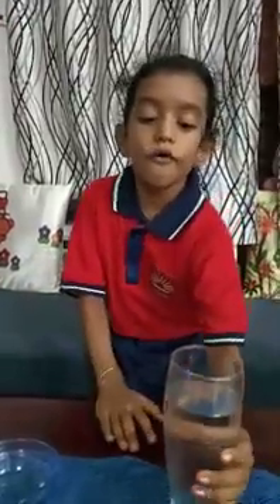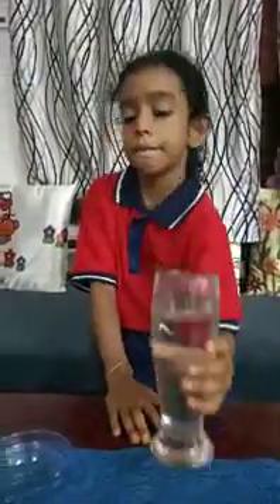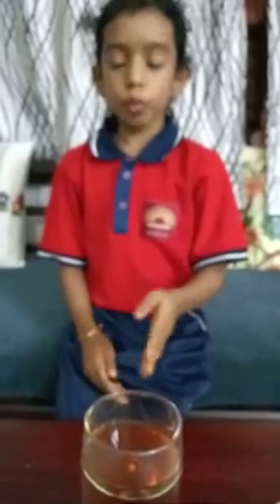Experiments Demo: Fire Work in a Jar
Demonstration
What you need
• 1 x empty jar
• drops of food colouring
• warm water
• 3 tbsp vegetable oil
Activity
Fill the jar about 3/4 full with warm water from the tap.
In a separate bowl or dish, place three tablespoons (approx) of vegetable oil.
Carefully put drops of food colouring into the oil.
Mix it all gently with a fork, just enough to disperse the food colouring a little bit. You'll notice it doesn't mix with the oil, it just breaks up into smaller dots.
Now pour the oily and colour mixture into the warm water in your jar.
Watch as the coloured drops sink down into the water and mix together creating a firework effect.
Why is it so?
It's to do with the density of each liquid.  The food colouring will dissolve into the water, but the oil won't.  By mixing the oil and food colouring together first, you slow the mixing process that would normally happen with the water and the food colouring. The food colouring drops down into the water (because it is denser than the oil) while the oil stays on top of the water (water is also denser than oil).  When the food colouring eventually starts to mix with the water, it creates a tiny explosion, like a firework.